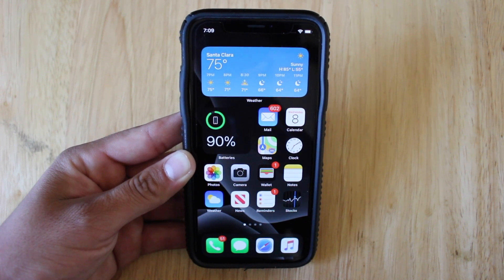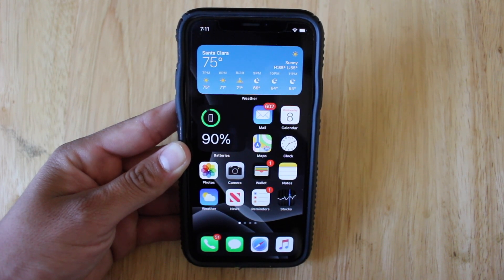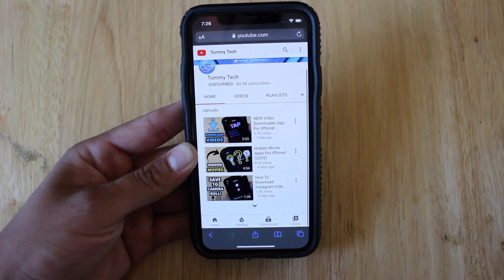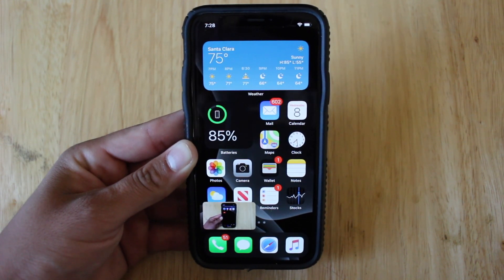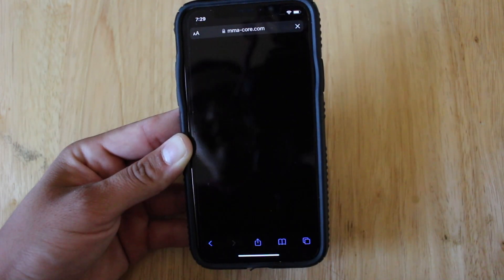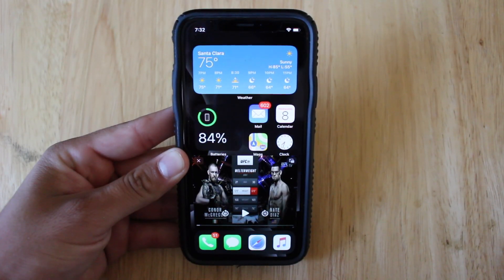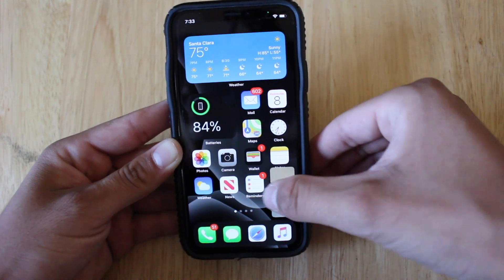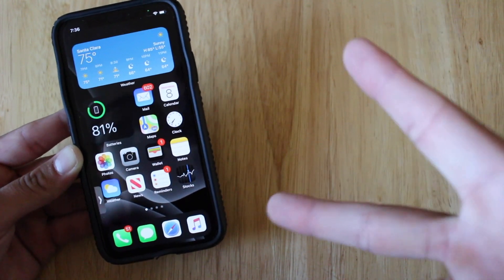iOS 14 - Picture in Picture! (A Closer Look)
Hello guys, In this video I show you one of the best new features on iOS 14 and that is picture in picture aka in-screen video! I give you guys a closer look into this new feature! Picture in Picture allows you to watch videos while multi tasking on your iPhone! This feature also works when using FaceTime which Is game changing! I hope this video was helpful and you enjoy using this amazing new feature once iOS 14 is released this Fall!

-Tommy (: